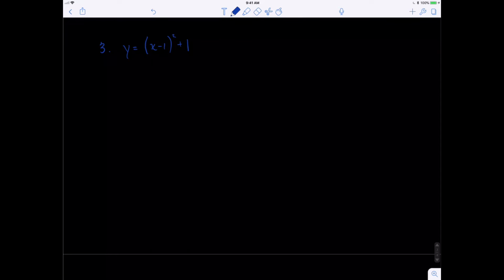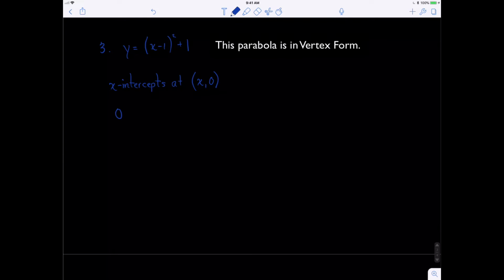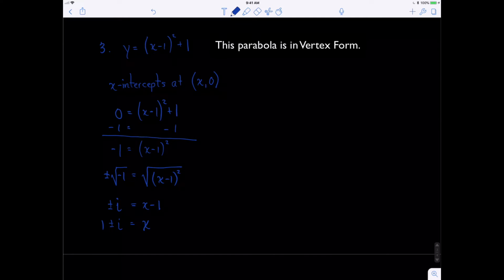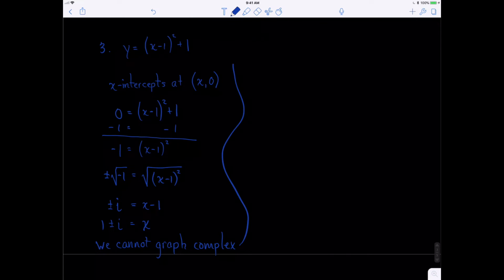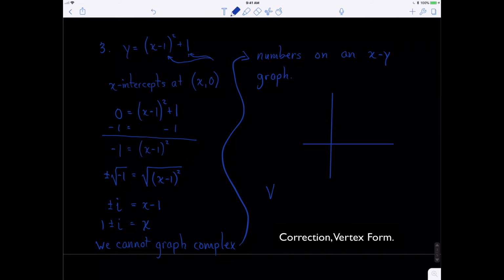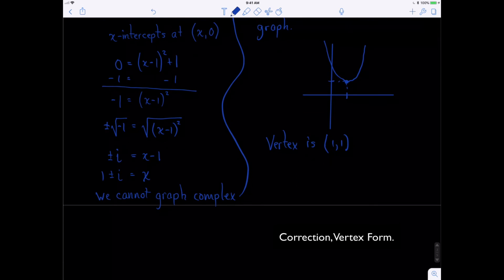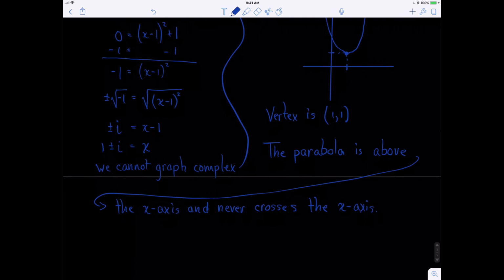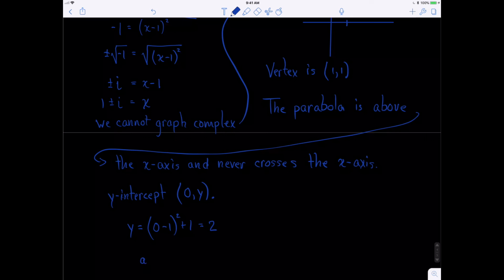Q7, intercepts 3